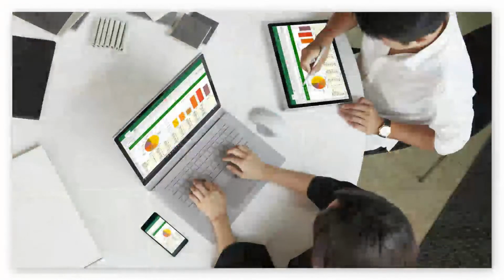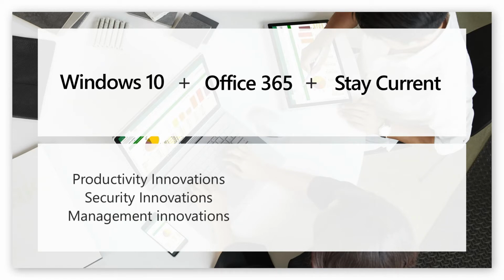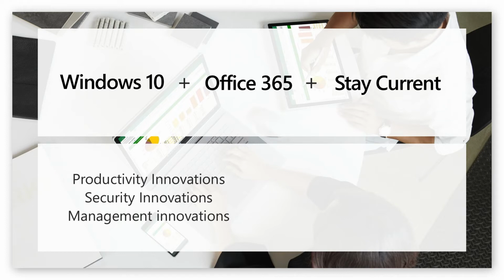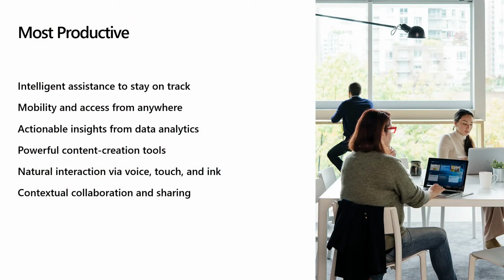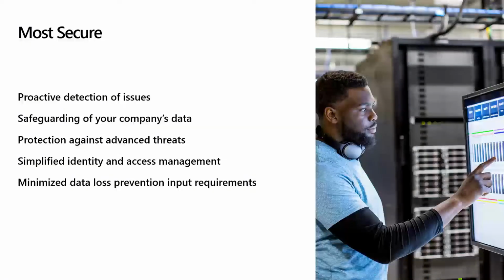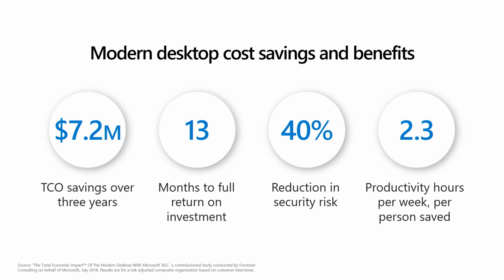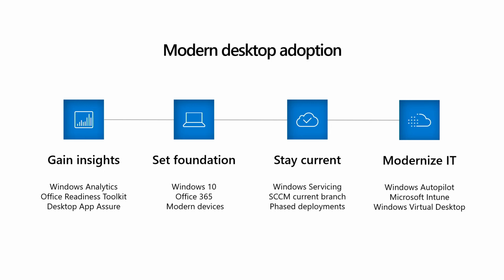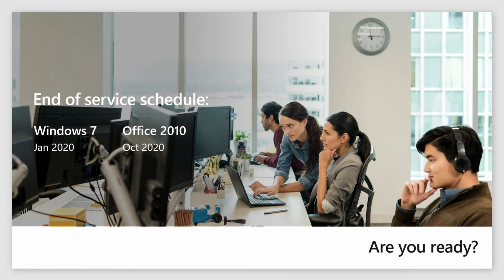What is a modern desktop and why do you need it? - THR2221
By now, you've probably heard of the modern desktop but what exactly is it, why would you want it, and how do you get it? In this theater session, we show you why shifting to a modern desktop (Windows 10 and Office 365 ProPlus, kept up-to-date) will give your users the most productive and most secure computing experience while significantly lowering your total cost of ownership (TCO).